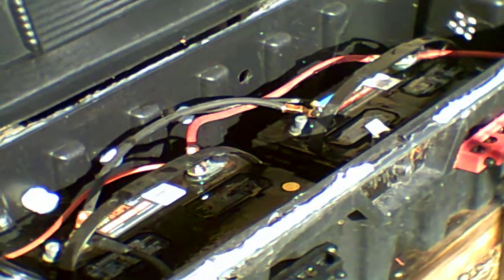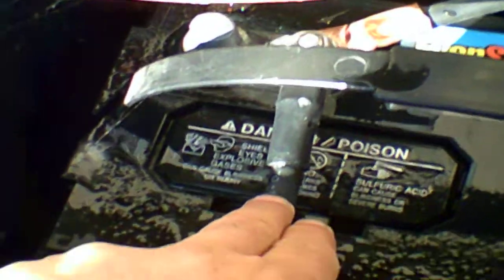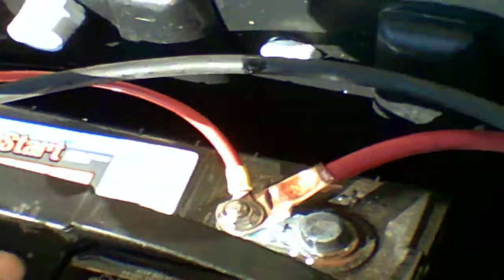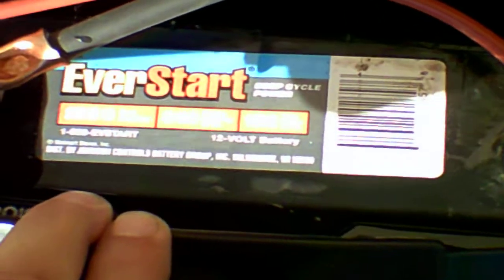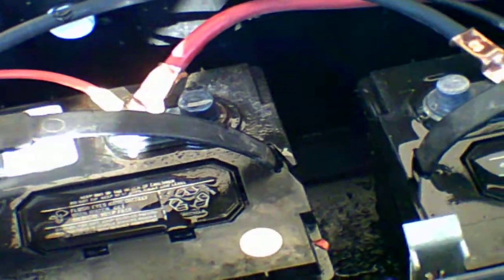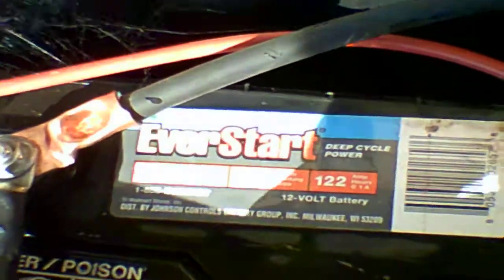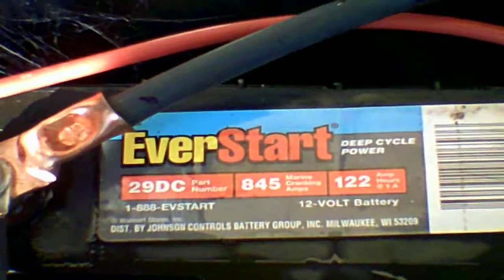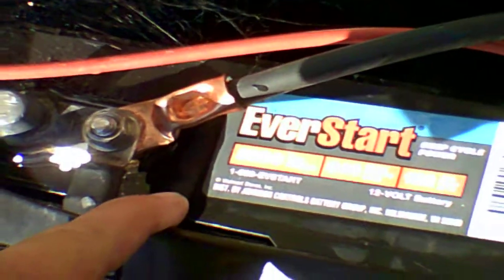My Solar Batteries. Duel Cycle.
Someone asked what Batteries that I use for my solar so I made this video for them to see. In my next video I will show both our mini fridge and our chest freezer running off of my batteries and inverter. I went to walmart dot com a few minutes ago (9/12/2020), and they have a new design of their 29DC duel cycle battery, and the price where I live is $89.97 per battery. Don't forget the core charge if you don't have a battery to exchange.